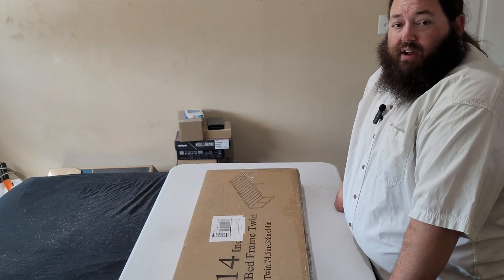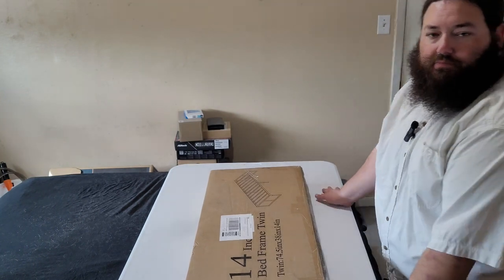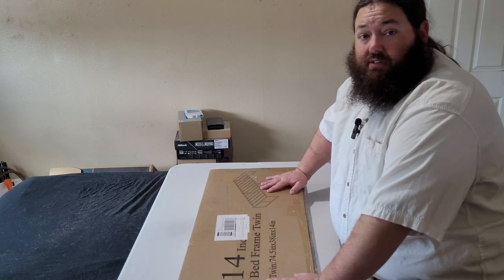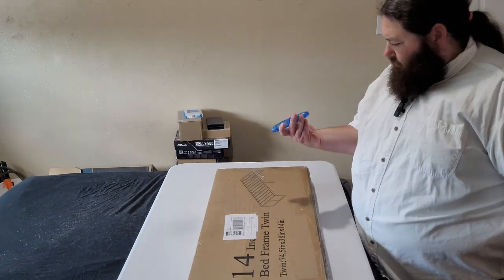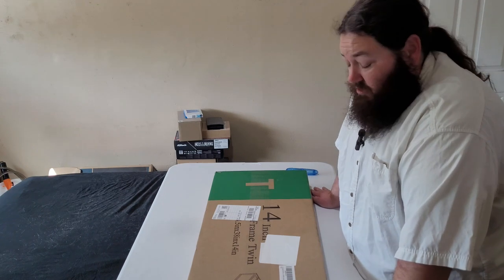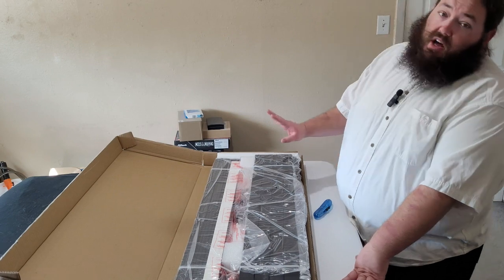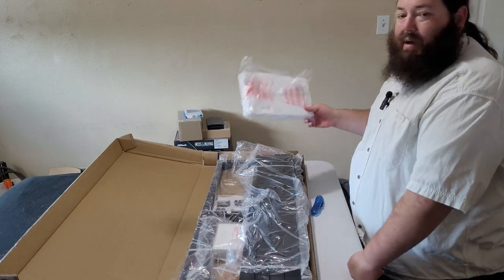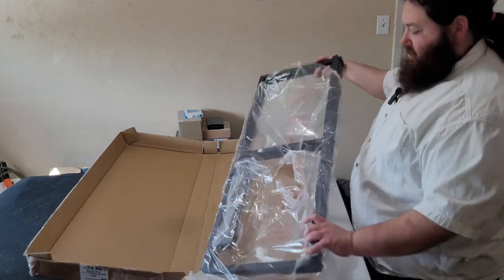14 inch Yitong Angel Twin Bed Frame assembly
Lavalier microphone
Phone tripod
IFixit Mako driver kit
14 inch Yitong Angel Twin Bed Frame

Join me as i assemble this bed frame. I had to purchase this new frame due to my new box spring not fitting the old frame. It"s easy to assemble and very well built. While no box spring is needed, I chose to have one for the extra height.